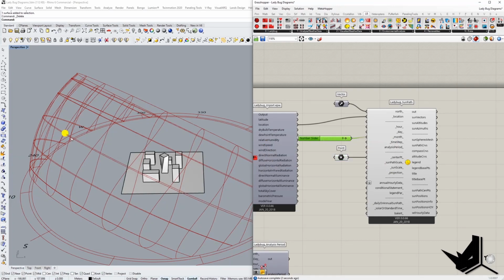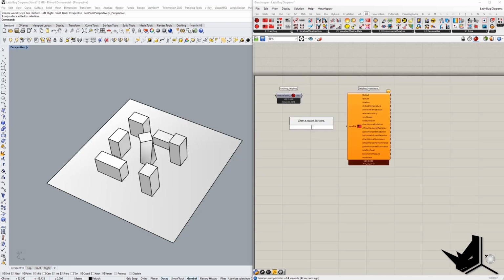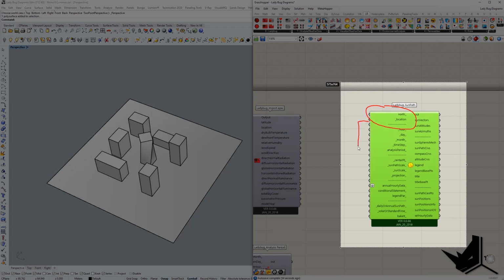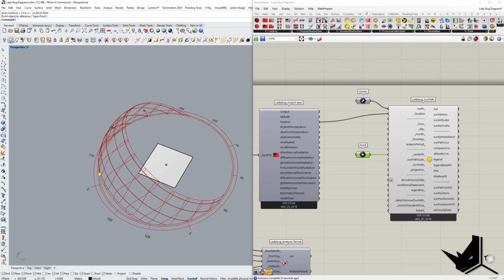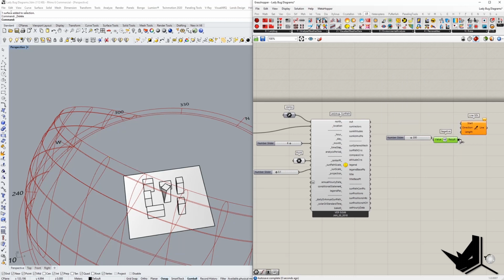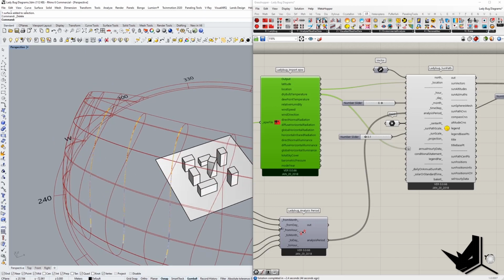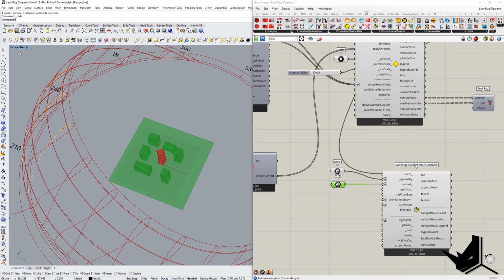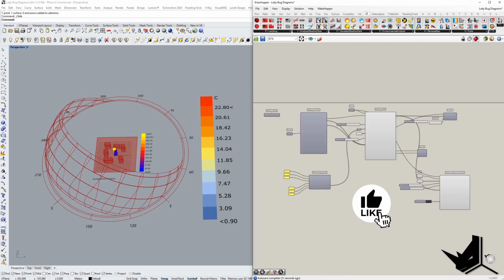Environmental Analysis with Ladybug Simplified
Apply for Rhino for Architects Training ✔️

Ladybug Tools for Grasshopper are used for environmental analysis for any given location on Earth. In this tutorial, we are going to cover some of the basics of Ladybug, how to set it up, how to load weather files from public sources and how to create a couple of these environmental diagrams.

For this example, we’ve chosen London as a “test location” but you can choose any location that has weather files information. You will learn how to create a Sun Path Diagram, how to create temperature diagrams, humidity diagrams and sunlight hours analysis.

In the extended version of this tutorial, you can find out how to create radiation analysis, shadow analysis, view rose analysis and how to finalize these diagrams, export them to Rhino and prepare them for final presentation.